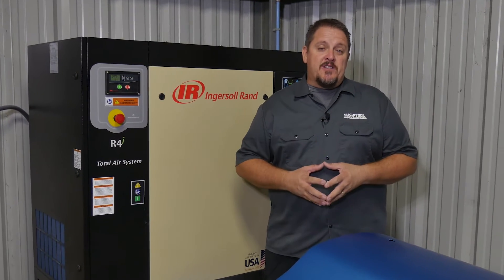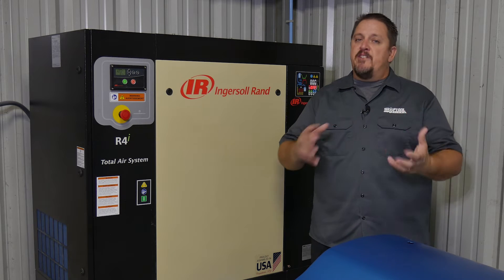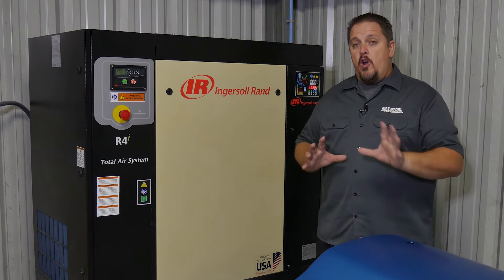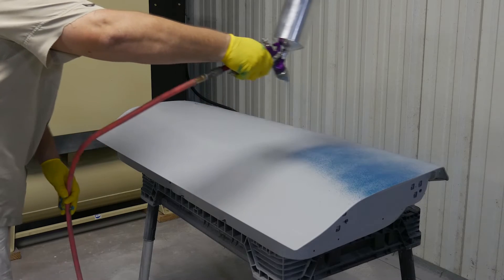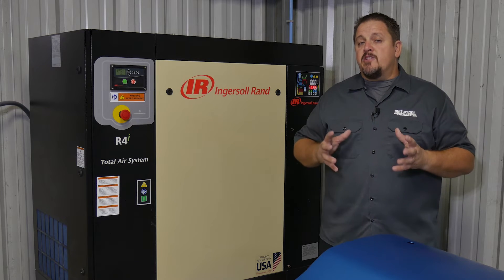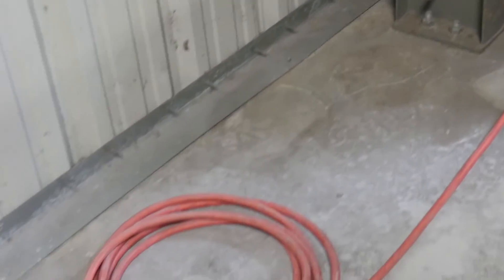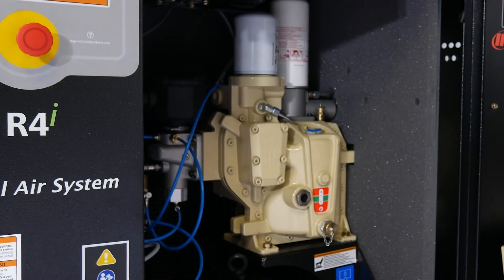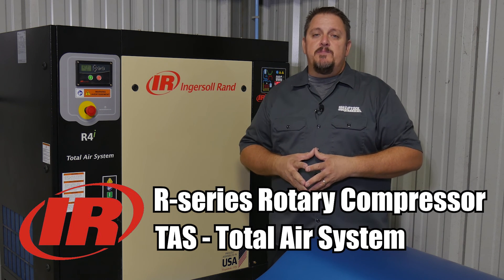NO Filter Needed! Ingersoll Rand Total Air System Rotary Compressor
The Ingersoll Rand R4i Rotary Compressor with the Total Air System filters and conditions the air. We're running our complete 2,000 square foot shop without filters in the air lines. We've been running the Ingersoll Rand R4i with the Total air system, and we have yet to find any moisture in our lines, tools, or our work.
We consistently use air tools in the shop, including impacts, sanders, blow-guns, and paint guns.
Yes, the step up to a rotary compressor with the TAS (Total Air System) is a bit more, but you no longer have to worry about your desiccant filter filling with moisture. With only a regulator on our air lines, we have water traps at every outlet, and we never even have a droplet of water at any trap. We're also in Florida heat and humidity, so we know how bad moisture can ruin your day.
Check out the Ingersoll Rand R4i rotary compressor and Total Air System. You can get these ranging from the R4i, 5hp, all the way to the R11i 15hp.